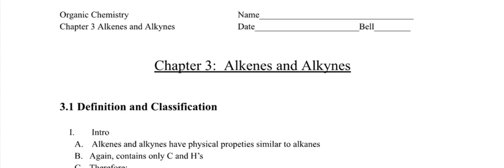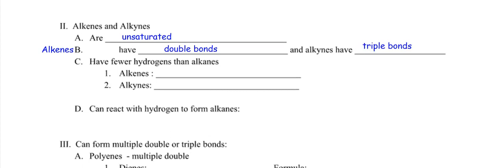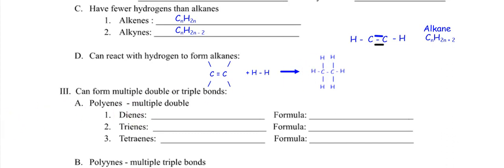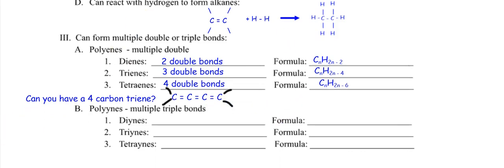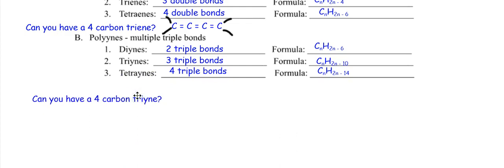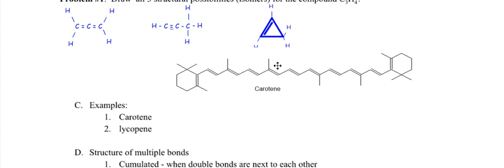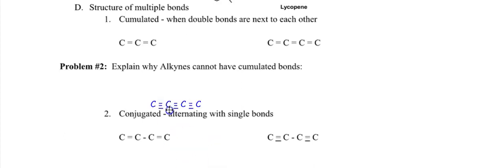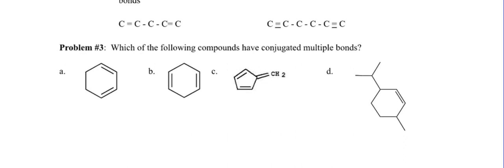OChemsters 3 1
Intro to Alkenes and Alkynes